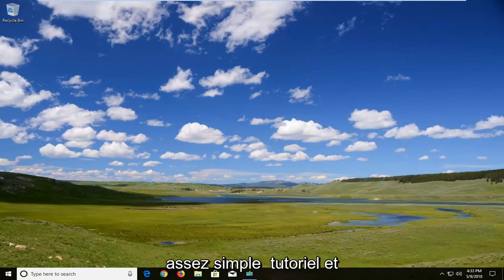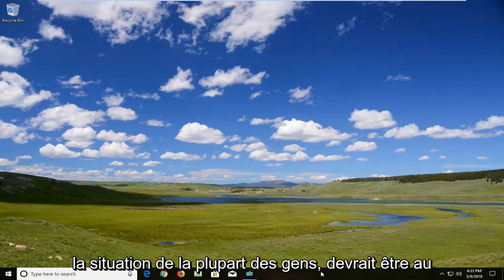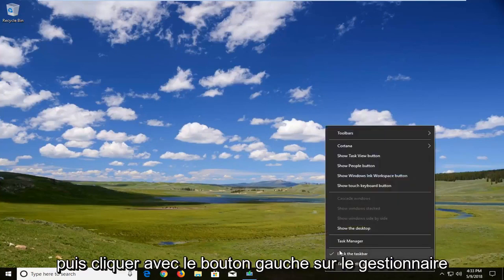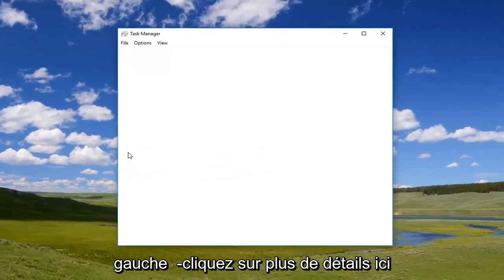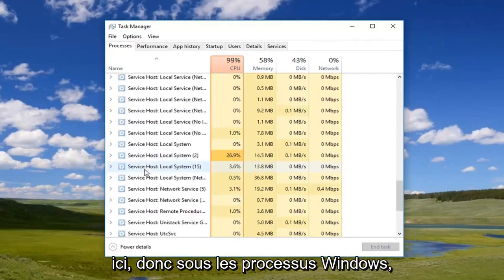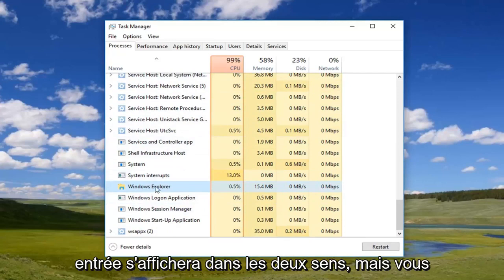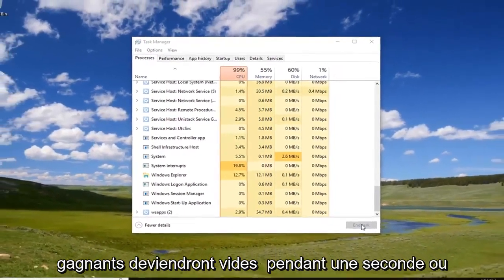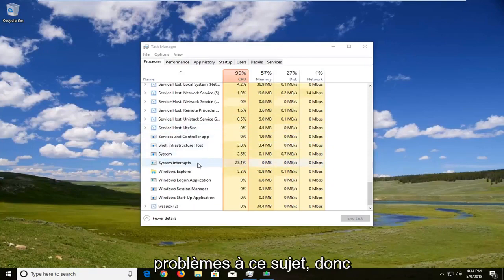La barre des tâches apparaît en mode plein écran pendant la lecture de la vidéo YouTube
Comment masquer la barre des tâches lorsque YouTube plein écran l'affiche Google Chrome.

Parfois, dans Windows 10 ou Windows 11, Google Chrome ou Firefox, chaque fois que vous essayez de lire une vidéo YouTube en plein écran, la barre des tâches s'affiche toujours et ne se masque pas automatiquement. Voici comment vous pouvez y remédier.